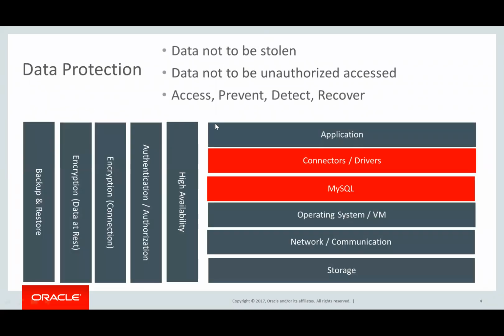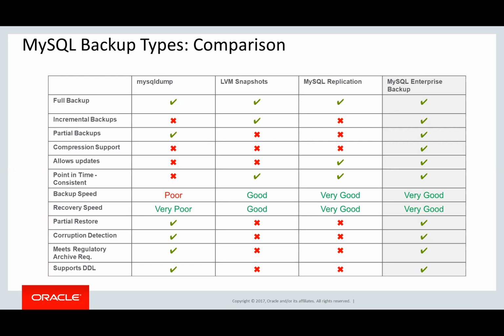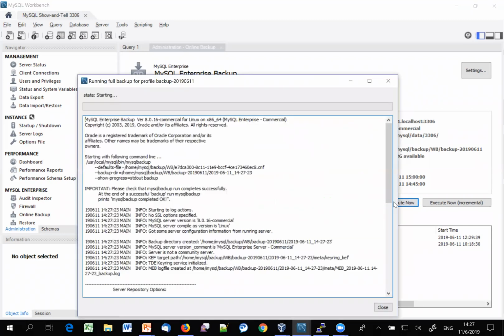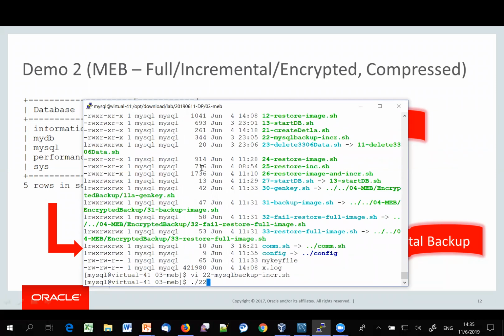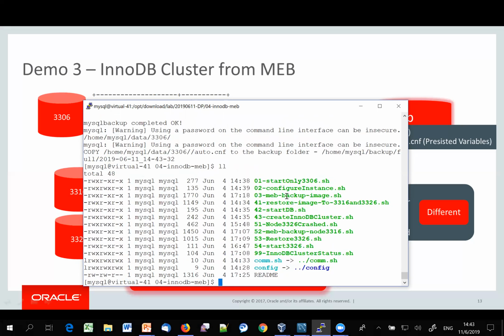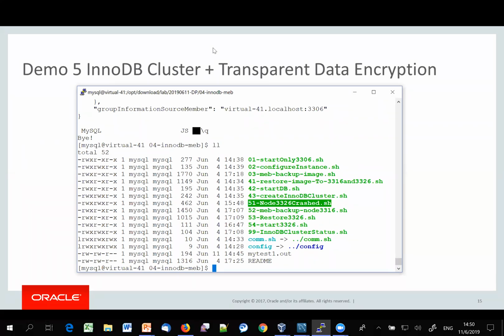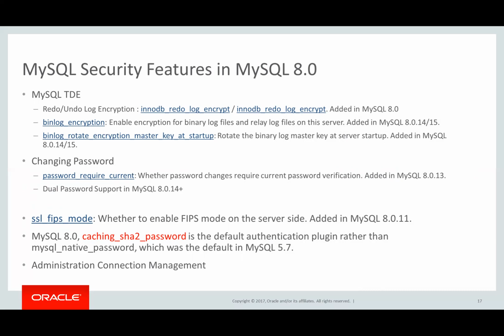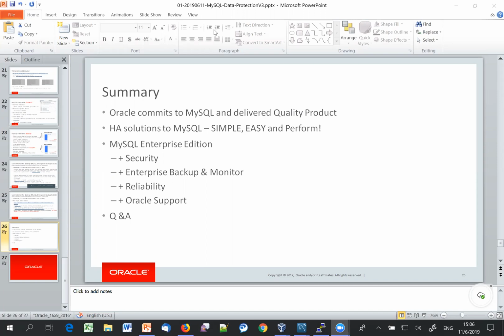Oracle MySQL Webinar | Data Protection - June 11 2019, APAC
Do not miss out on this month’s webinar on *MySQL Data Protection,* and learn on how to significantly enhance the security of your enterprise’s data.
Security breaches and data theft have devastating business outcomes. MySQL Enterprise Edition provides a comprehensive suite of data security features and tools to help enterprises minimize the risk of unauthorized processing, and accidental loss or damage of business critical data.

Webinar Highlights:

Our team will deep dive with technical details and used cases of the following, along with a Q&A.

 * MySQL Enterprise Firewall
 * Enterprise Backup
 * Data Encryption and Transparent Data Encryption (TDE)
 * Enterprise Firewall and MySQL audit